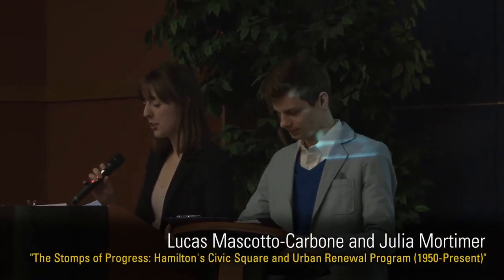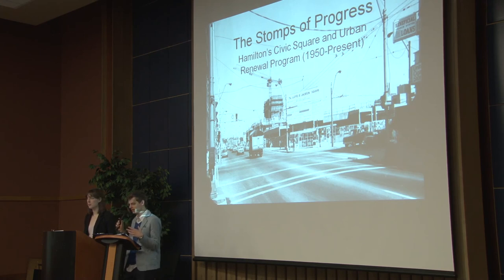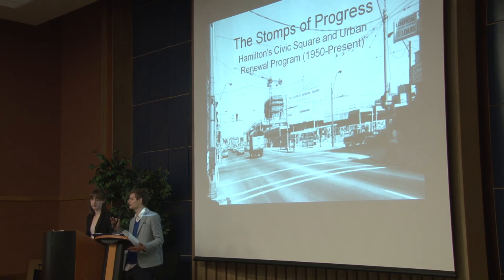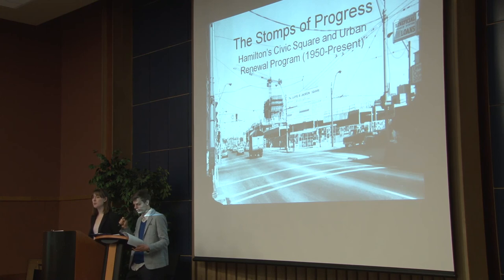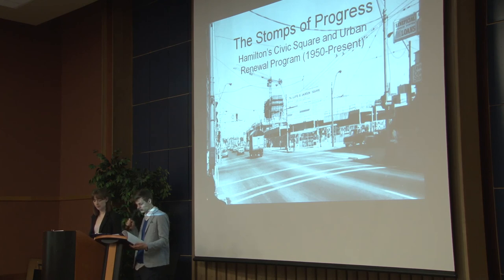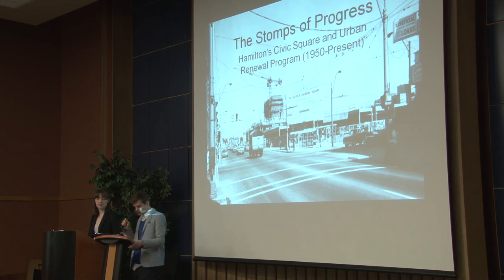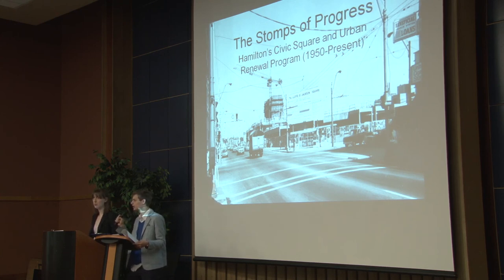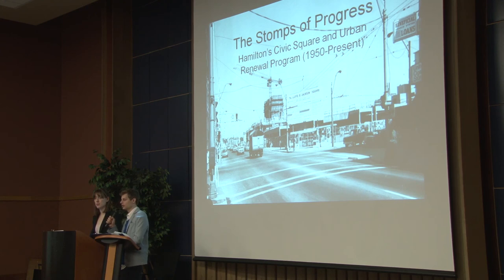Peace Studies Symposium 2014 - Presentation by Lucas and Julia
The 2014 Peace studies symposium featuring student and community groups from the McMaster and Hamilton peace communities.